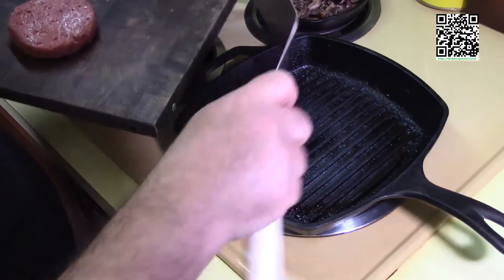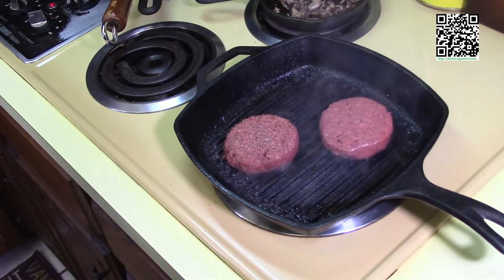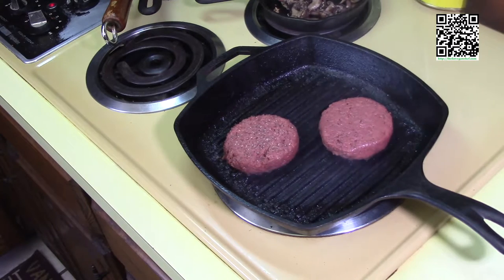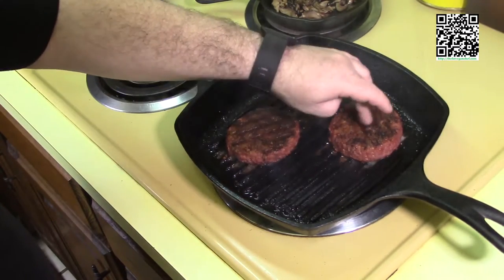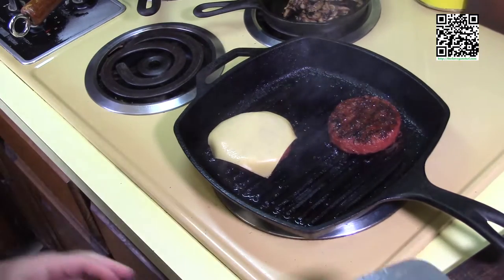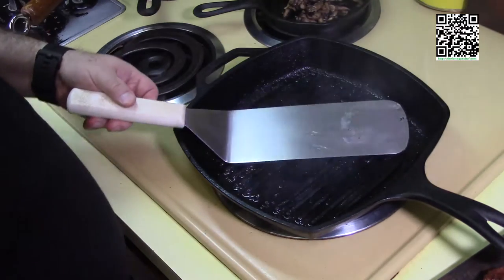Unboxing and taste testing the Beyond Meat Beyond Burger!!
This is a review of the Beyond Meat Beyond Burger.